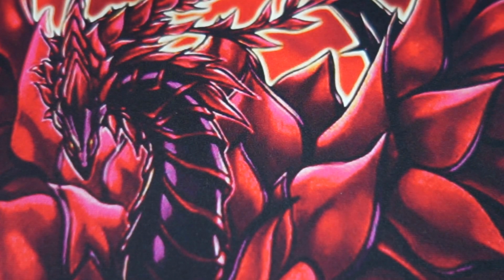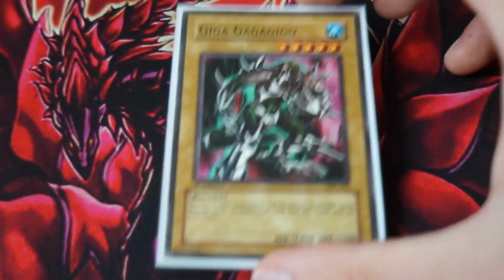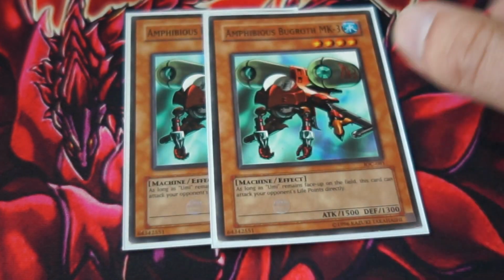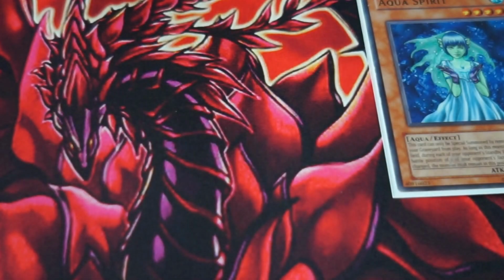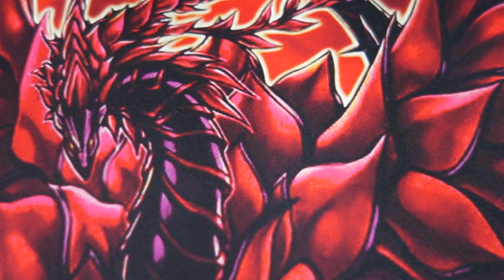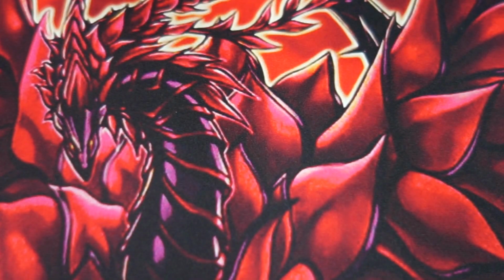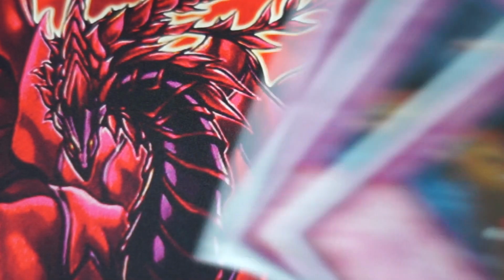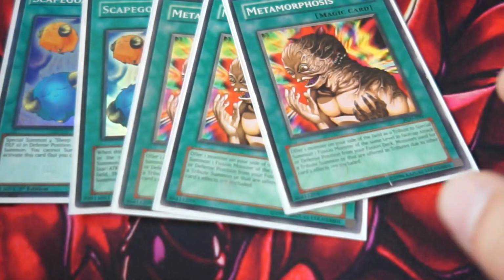Yu-Gi-Oh April 2005 Water Control Goat Format Deck Profile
This is my take on water control for the Yu-Gi-Oh 2005 legacy format known as Goat Format.